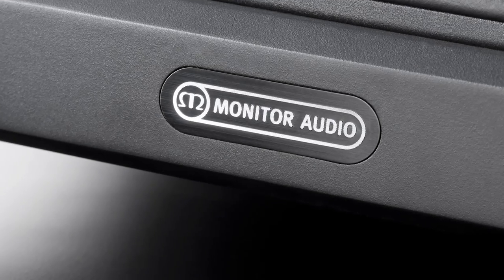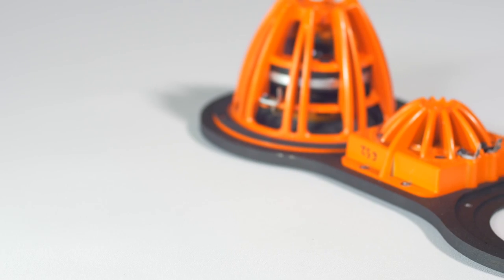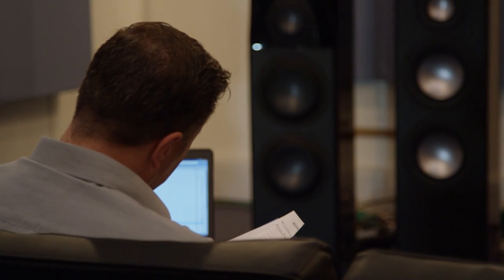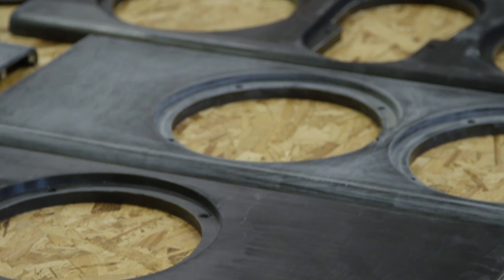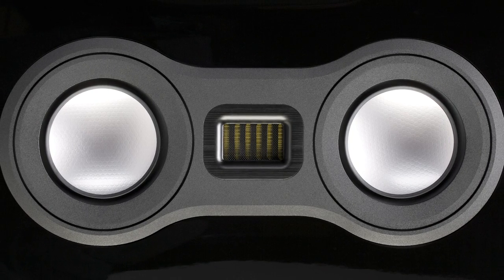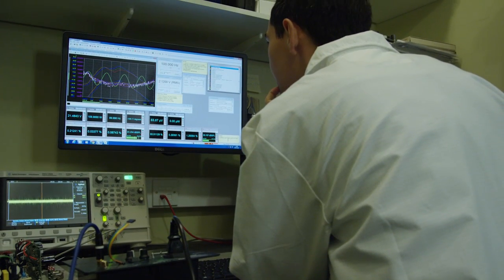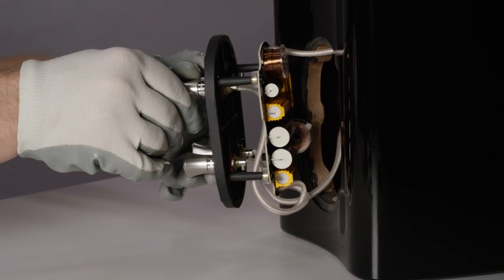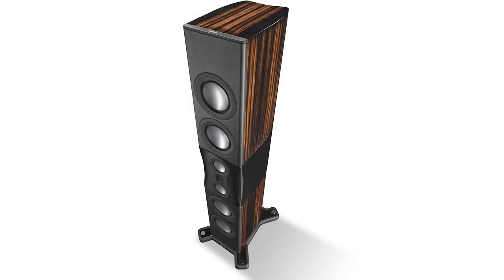SoundStage! InSight -- Monitor Audio's Platinum II Series (January 2016)